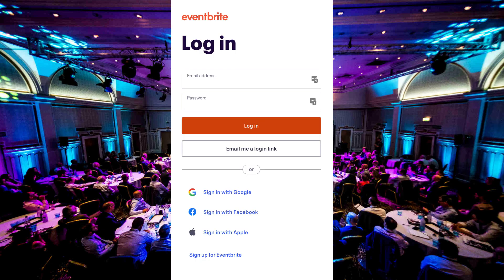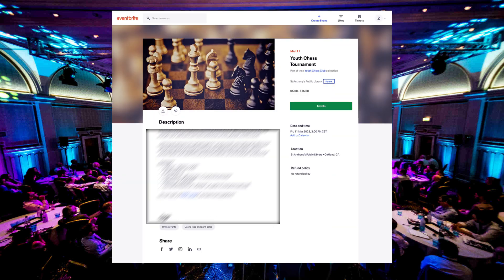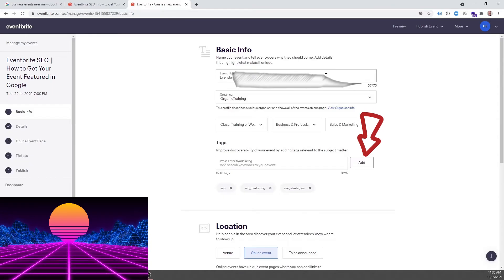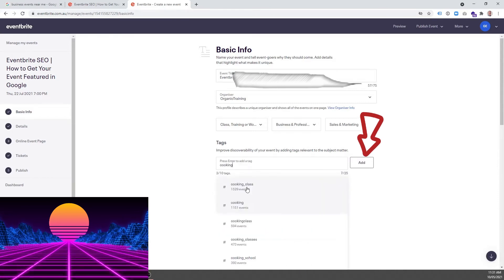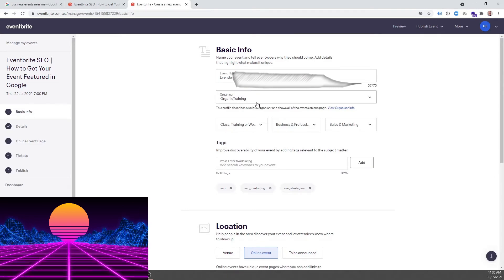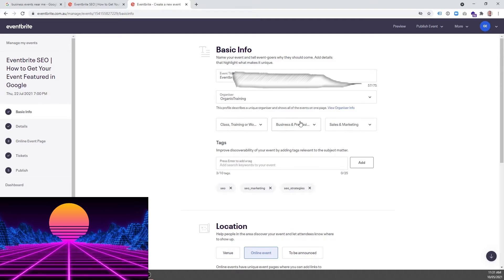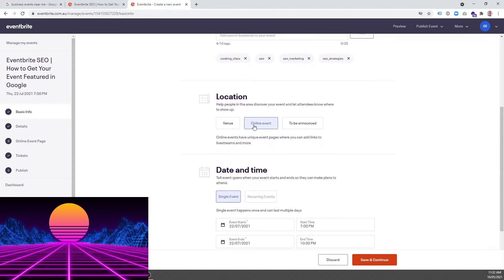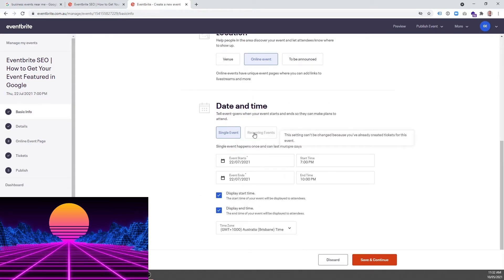How to tags on Eventbrite I DOUBLE Z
Want to learn how to use tags on Eventbrite to boost your event's visibility? In this step-by-step guide, we’ll show you how to add and manage tags effectively to ensure your event reaches the right audience. Whether you’re in the USA, UK, Canada, or Europe, optimizing your tags can help attract more attendees to your events.

In this video, you’ll discover:

What tags are and why they’re important for your Eventbrite event.
Step-by-step instructions to add or edit tags when creating or updating your event.
Tips for choosing relevant tags to improve searchability and engagement.
Best practices for using tags to reach your target audience.
Enhance your event’s visibility with the power of tags on Eventbrite!